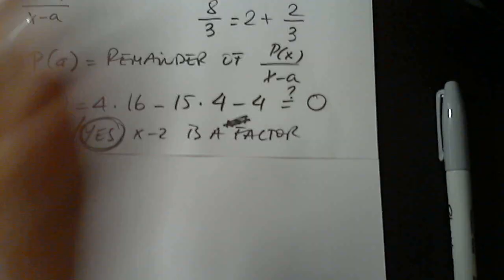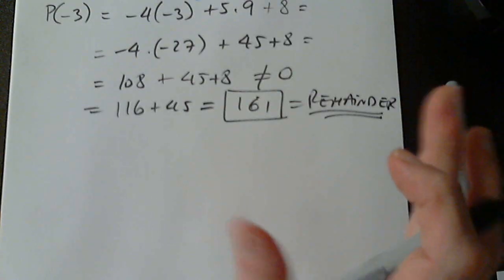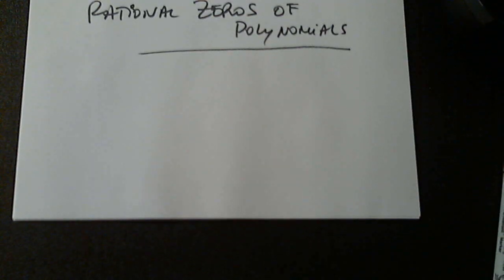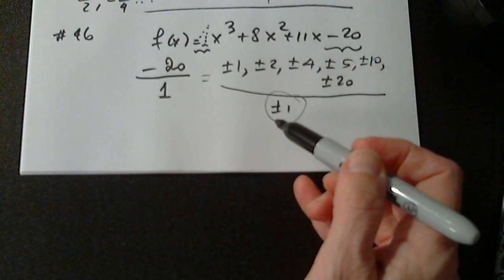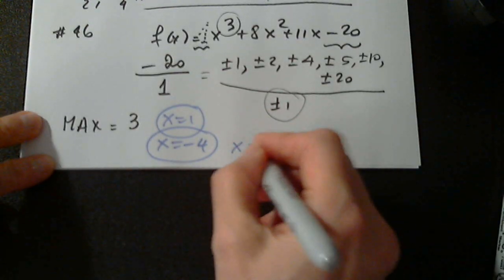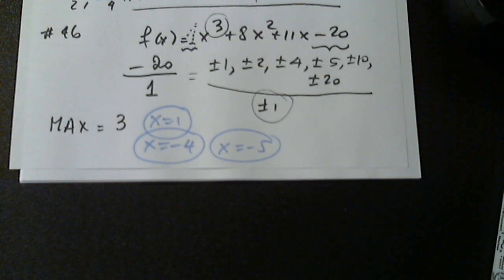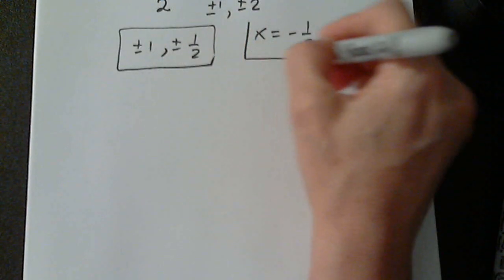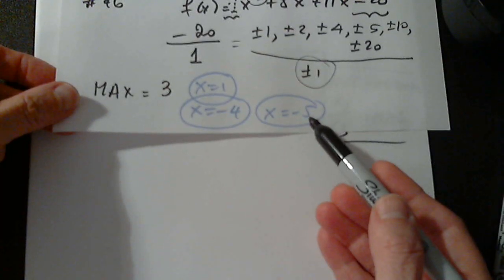MAT 146 3.2, 3.4, AND 3.5 PART 2 SEPT 30